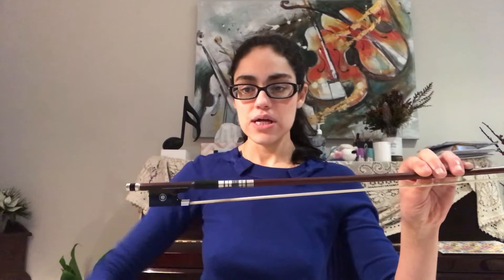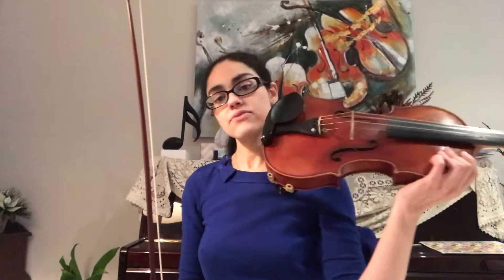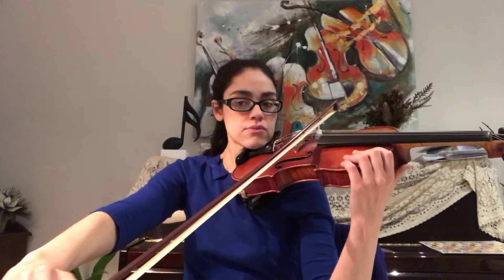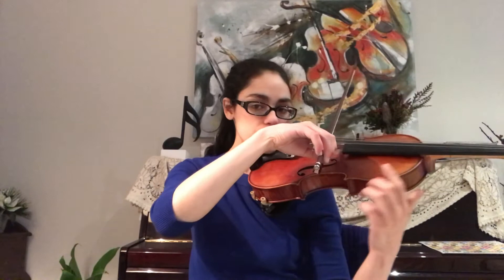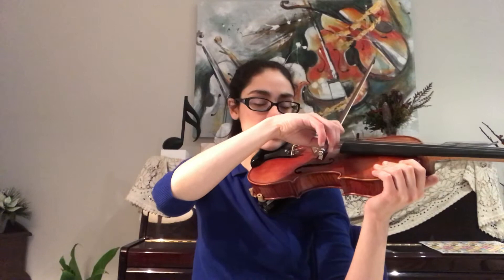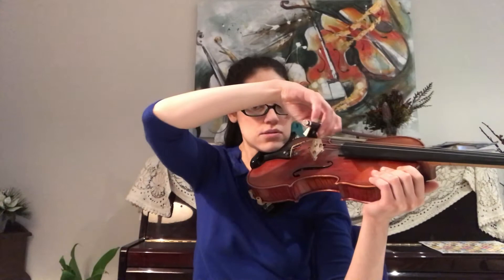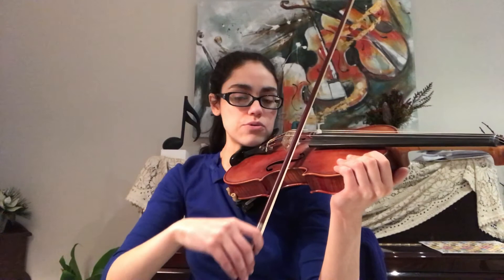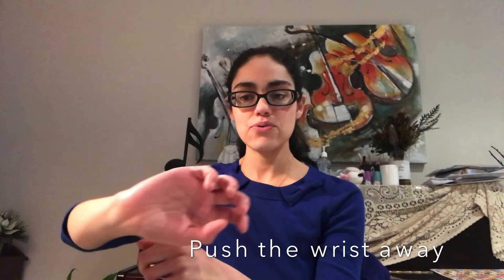Bowing On The Open Strings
In this lesson we will learn how to bow on the open strings.